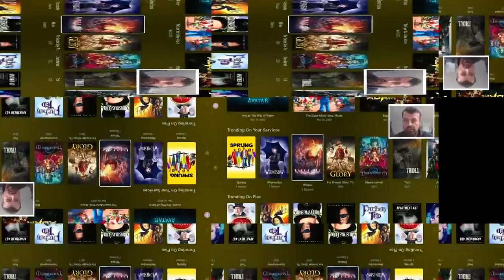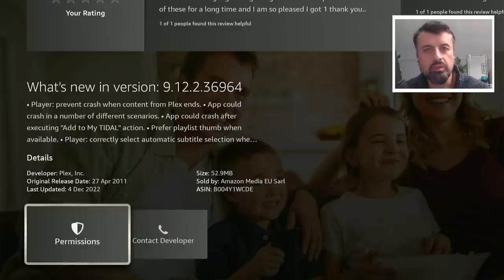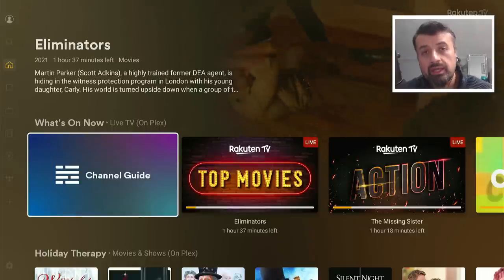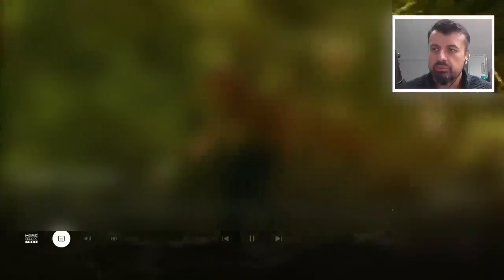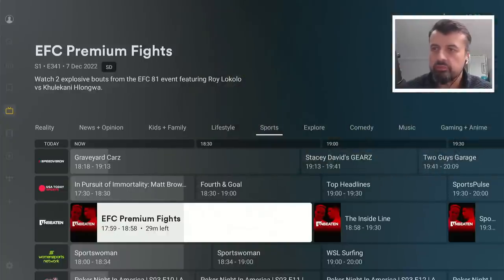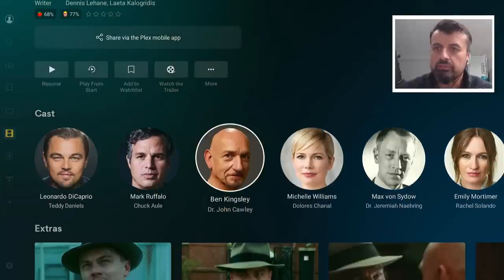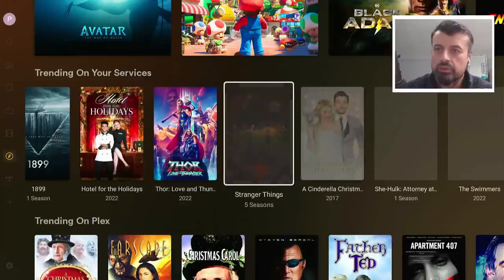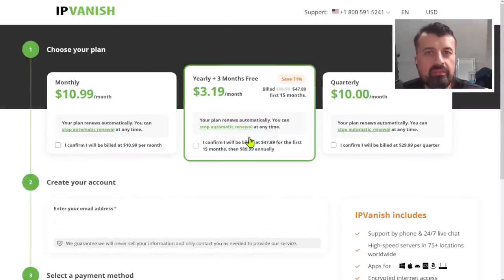🔴FAVOURITE STREAMING APP IS BACK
Looking for some firestick movie apps. This app has thousands of movies and tv shows. Application is available direct on the Amazon and Google play stores.